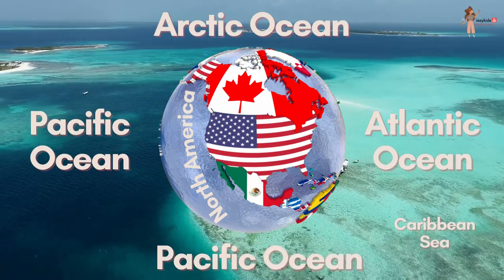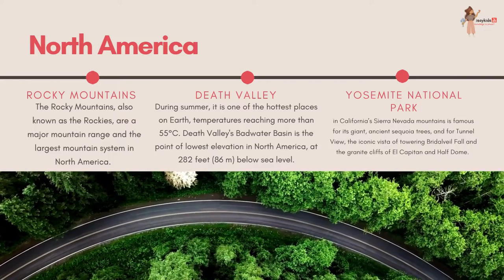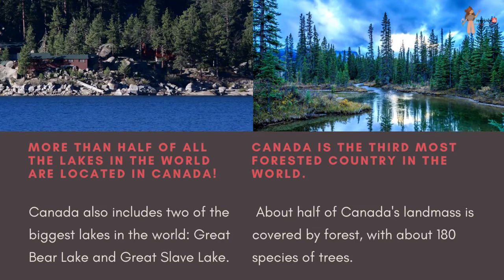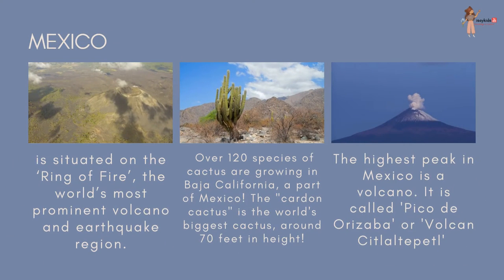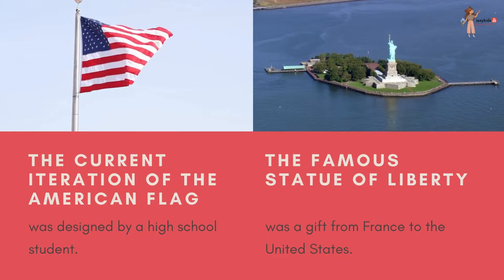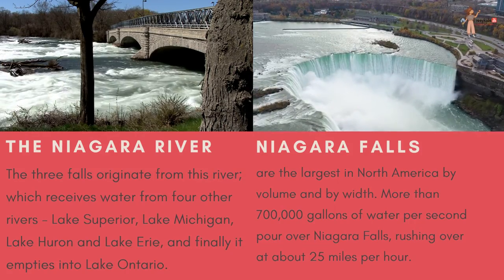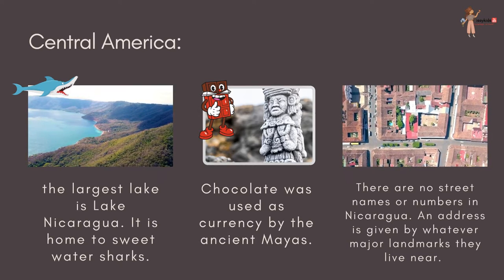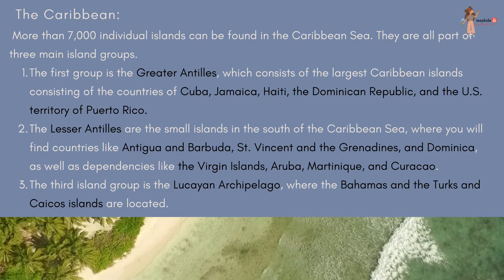North America | Continents | Canada | USA | Mexico | The Caribbean | The Central America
North America is one of the most popular continents in the world. The beautiful Niagara falls, to the Panama, so much of wonder wrapped up in one single continent, North America ! Let's explore it!!

Do tell us how you liked the video, we love to hear from you!

5. What? Who? Why? When? How? Where?

15. isaykids

About us!

Let us know your favorite playlist, your favorite video, and anything that you want to see in the near future!

We love hearing from you, so keep writing.